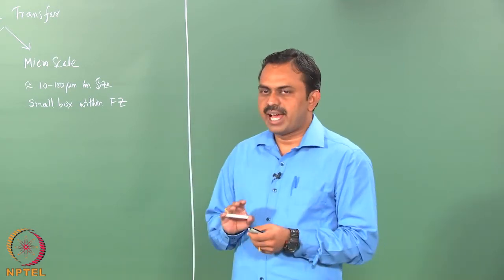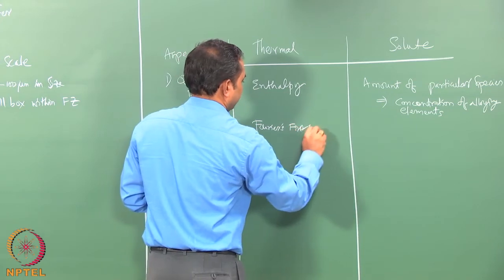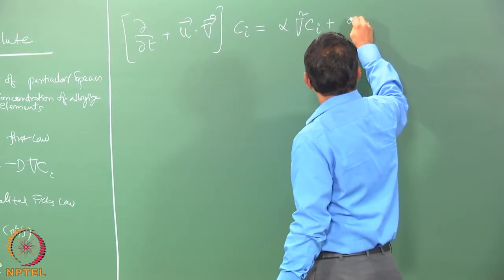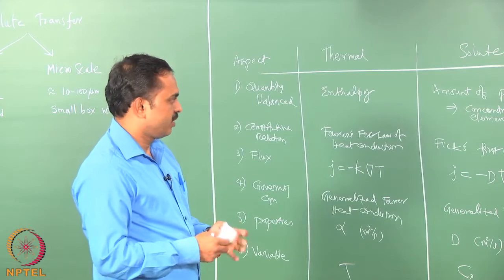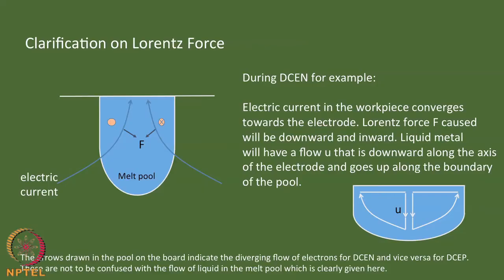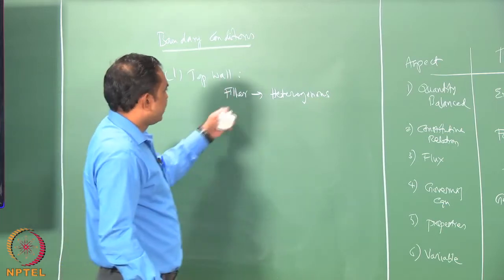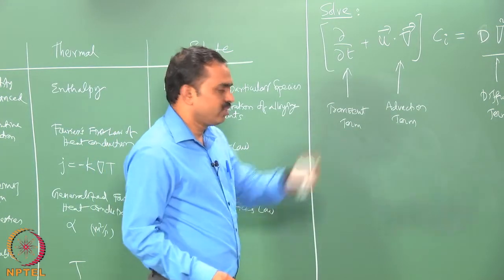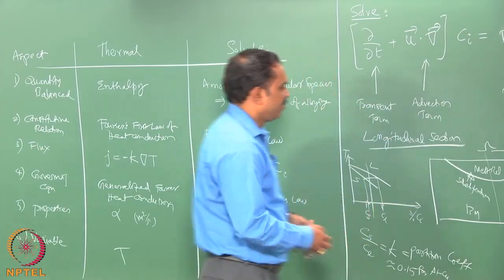Solute transfer modelling - part 1/2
This video is the first part of the lesson on solute transfer modelling in the MOOC on Analysis and Modelling of Welding offered by NPTEL, IIT Madras. This lecture covers solute transfer at macroscale.